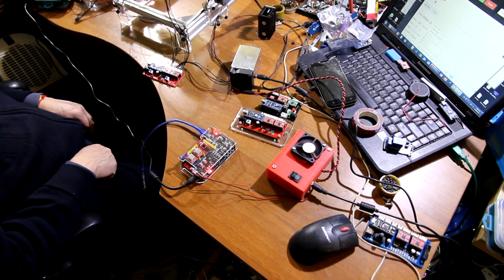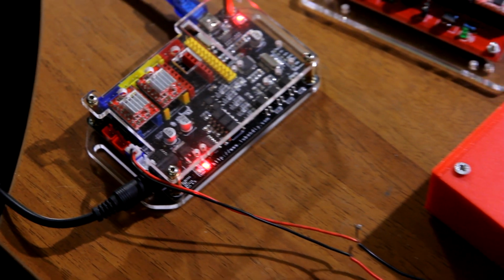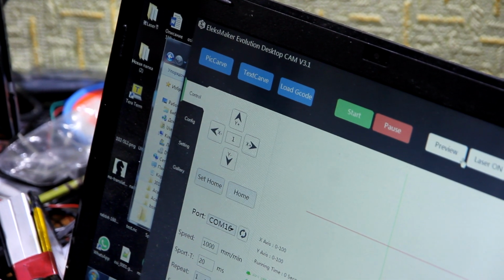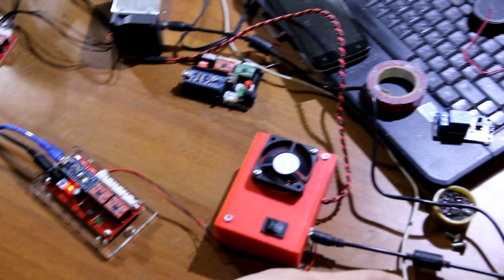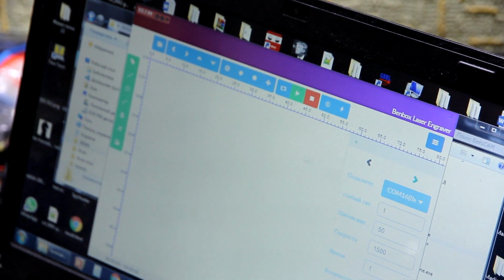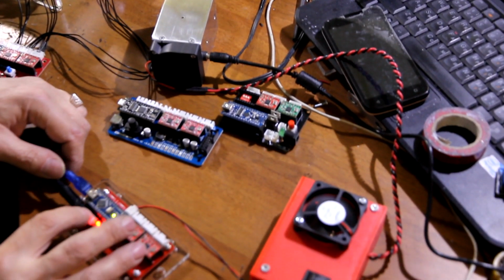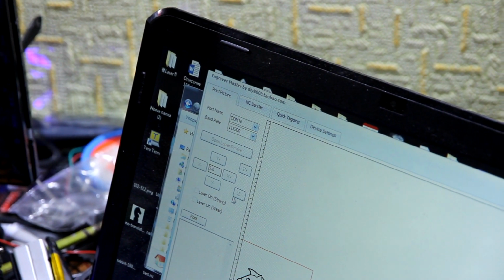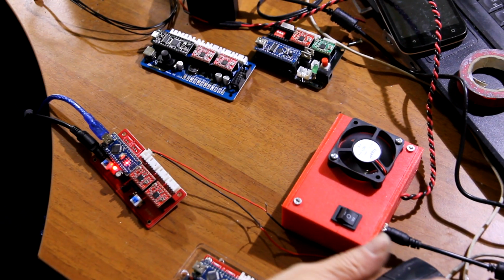Pinouts and software for different DIY engraving boards : CNC, CNCC, Eleksmaker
Setting up an Endurance laser to different boards including CNC, CNCC laseraxe, Eleksmaker, etc.
Overview of different software.

Explore pinouts, software, how to run